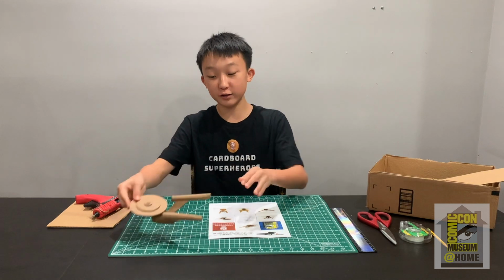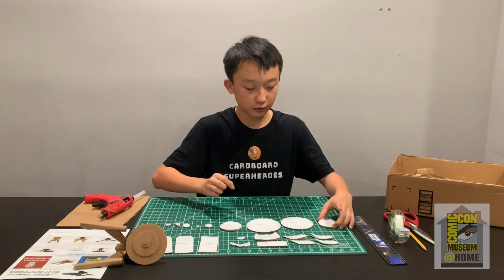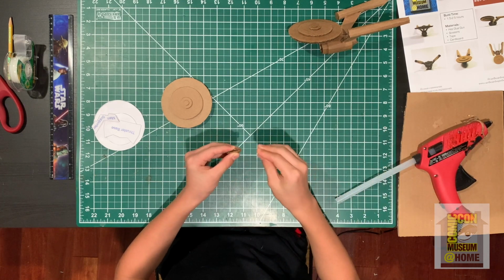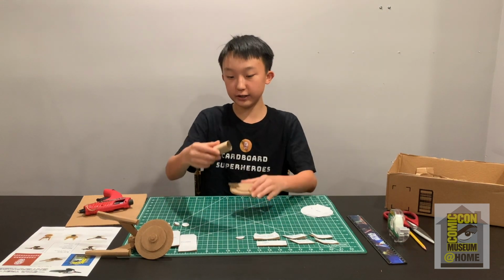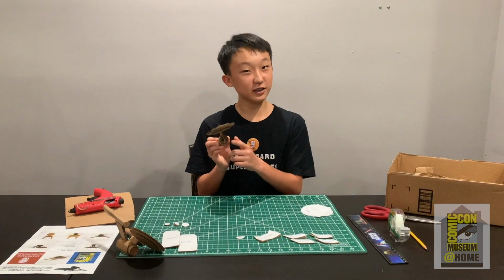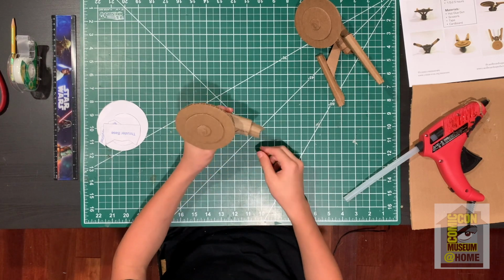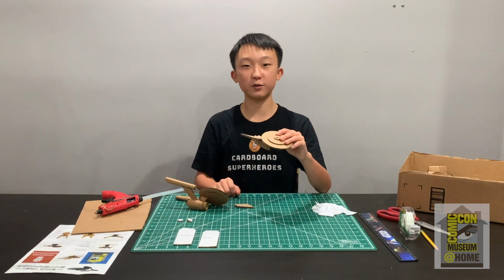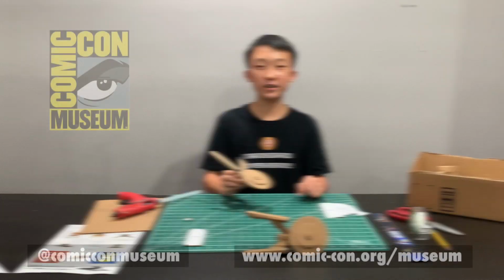Cardboard Superheroes: Star Trek Enterprise | Comic-Con Museum @ Home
Cardboard, the ultimate arts and crafts frontier. This is the voyage of the mini-Starship Enterprise. This week’s mission: to explore strange new worlds (aka that junk drawer you’ve been meaning to sort), to seek out new life and new civilizations (if it has been awhile since you cleaned your room, you probably won’t have to look too hard), and to boldly go where no Cardboard Superhero has gone before.

Engage in this week’s edition of Cardboard Superheroes and learn how to make the one and only Starship Enterprise.

Cardboard Superheroes is a non-profit that holds free workshops promoting the arts in response to funding cuts in schools. Cardboard Superheroes provides an alternative that is free and fun for kids.